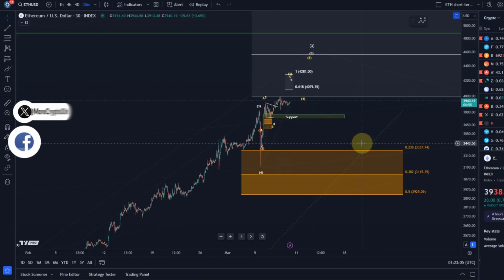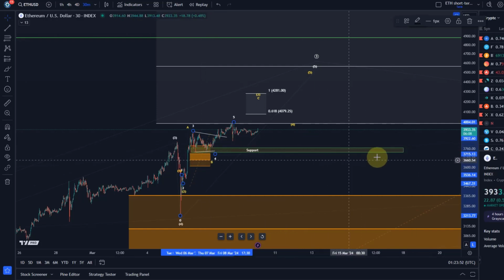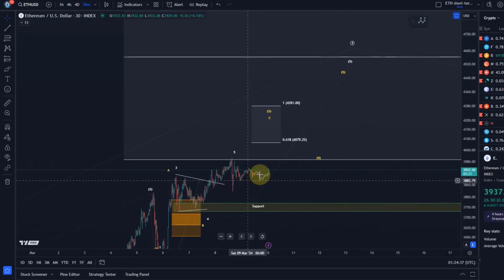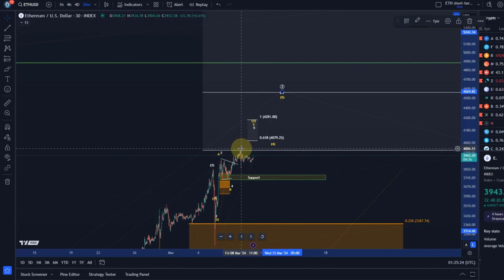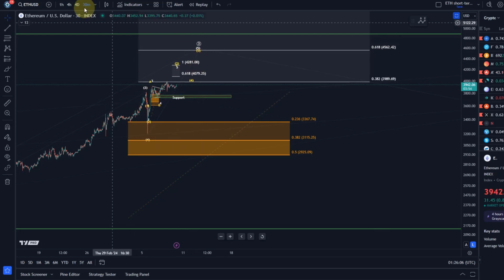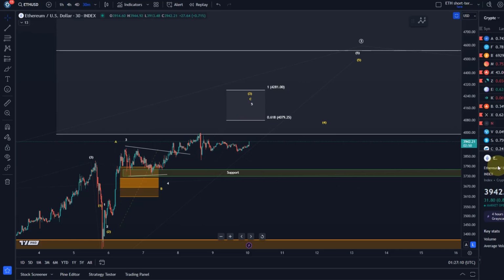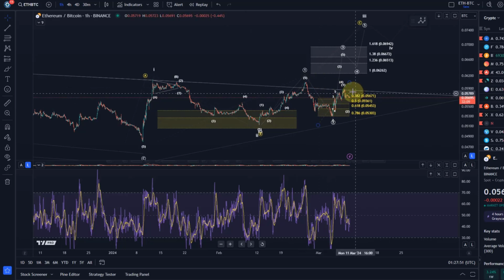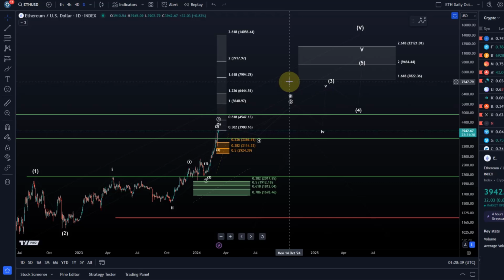Ethereum ETH Price News Today - Technical Analysis Update, Price Now! Elliott Wave Price Prediction!